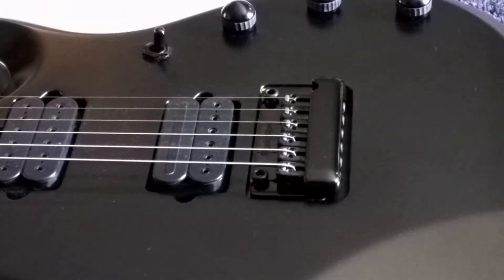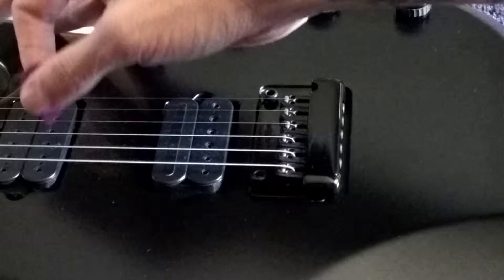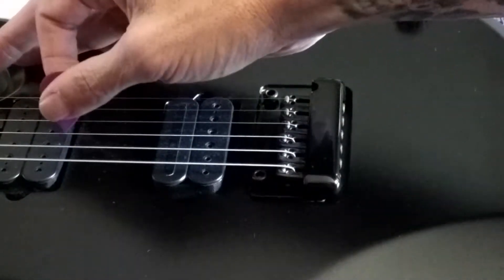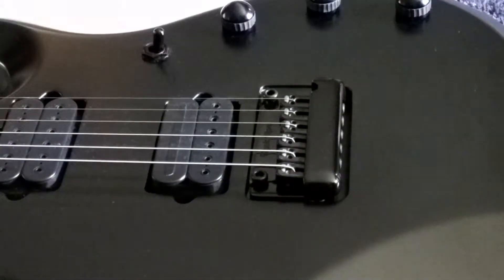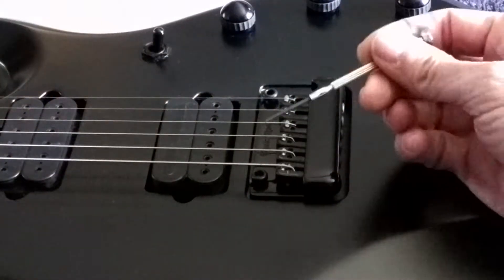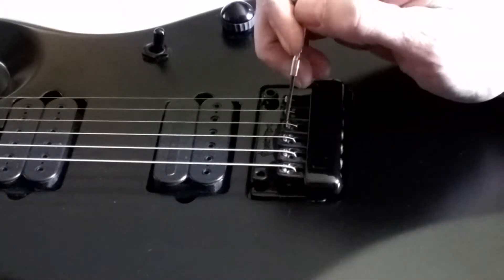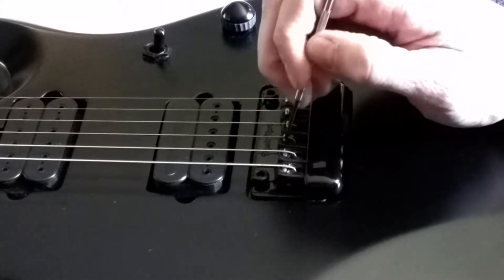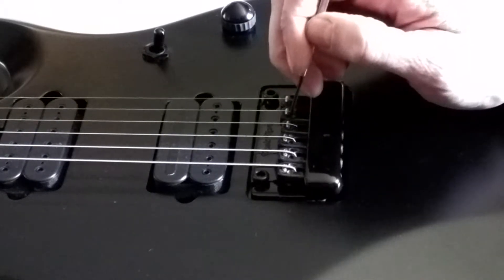Music Man saddle tap test